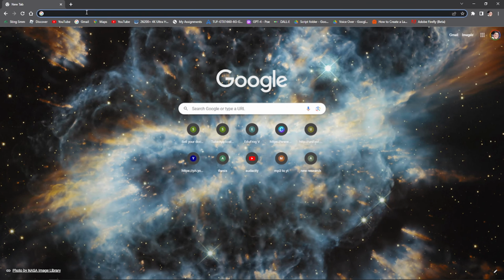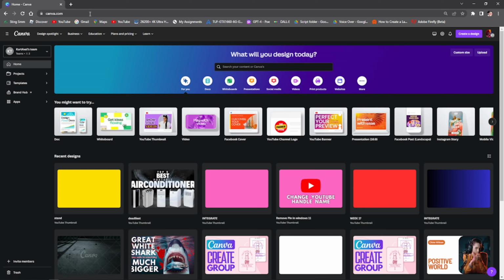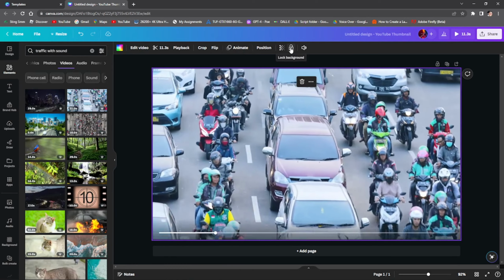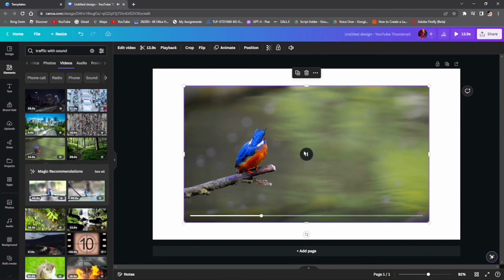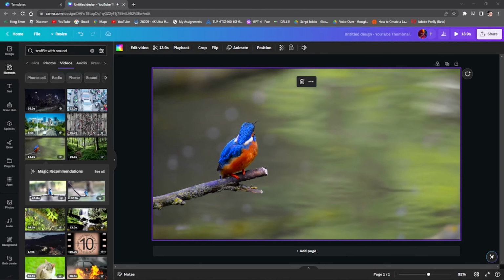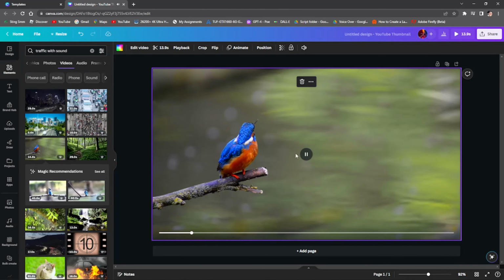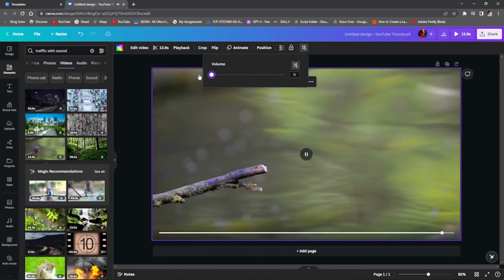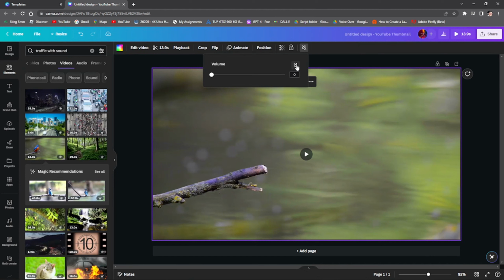How to Remove Audio from a Video in Canva (Step By Step Tutorial)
Hey there! 🎥🔇 Want to know how to remove audio from your videos in Canva? 🎧🔊 We've got you covered! Learn the secret tricks to silence unwanted background noise and create videos that speak volumes with just visuals. 🙉📽 Whether it's muting audio in Canva video editing or removing background noise like a pro, our tutorial will guide you every step of the way. 🎬🚀 Get ready to dive into the world of Canva and unleash your video editing skills! 🎉🎥